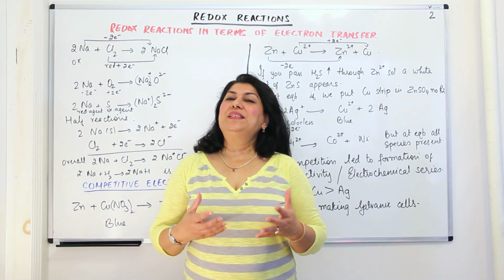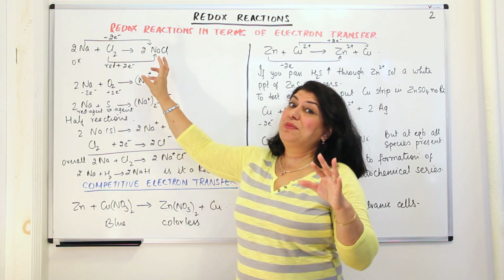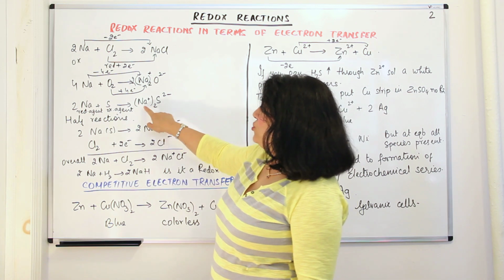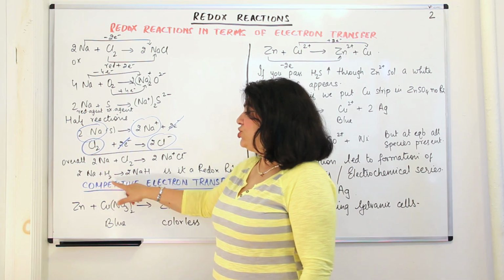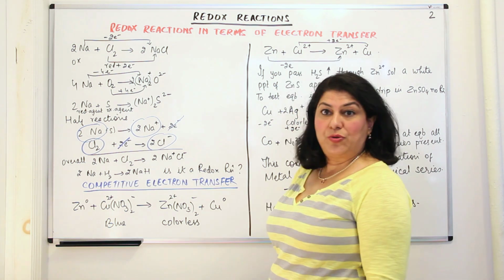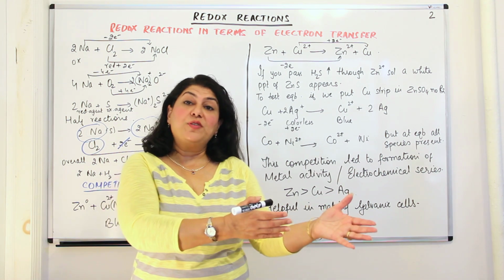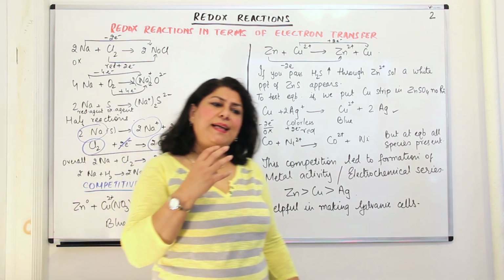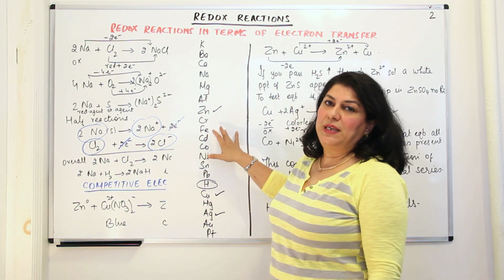Redox by Electron Transfer - Redox Reactions #2